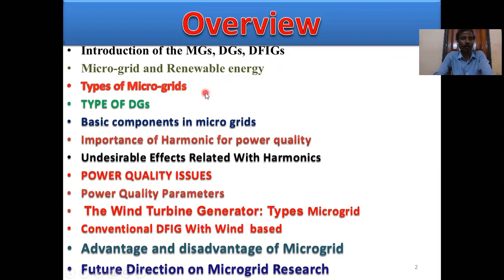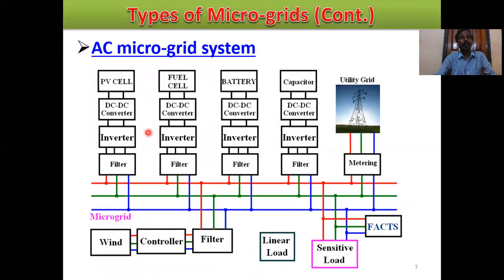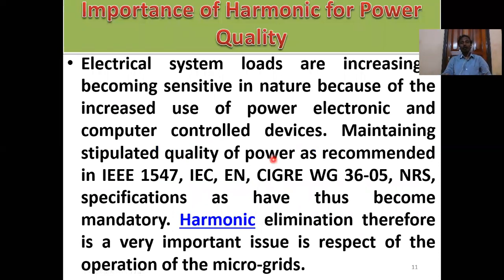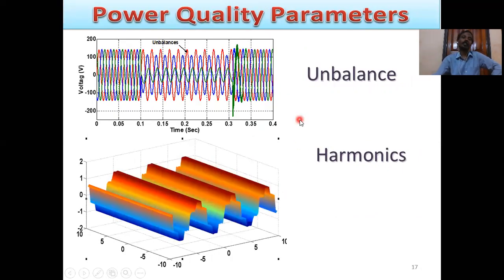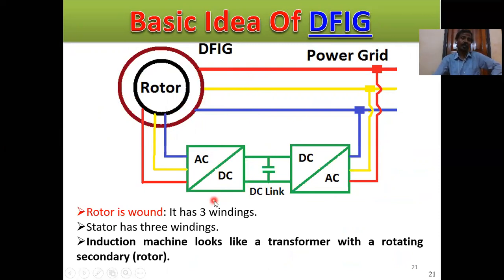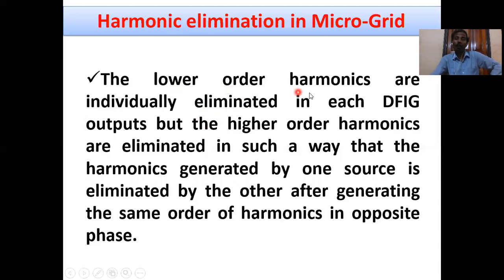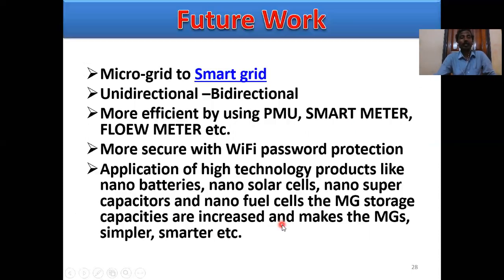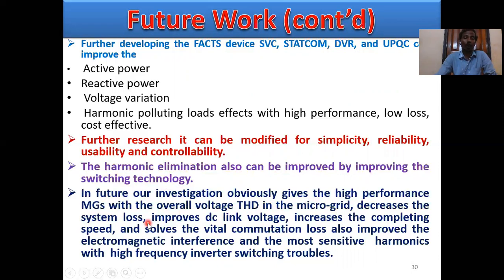Lecture 01: Power Quality and Micro-grids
Description:
This video gives the introduction of the Micro-grids (MGs), DGs, Doubly-fed induction generator (DFIGs), Renewable energy, Types of Micro-grids (DC MGs, AC MGs and Hybrid MG), Types OF DGs, Basic components in micro grids, Importance of Harmonic for power quality, Undesirable Effects Related With Harmonics, POWER QUALITY ISSUES, Power Quality Parameters, The Wind Turbine Generator, Conventional Doubly-fed induction generator (DFIG), Wind and Solar Power, Smart Grid, FACTS, DFIG With Wind  based, Advantage and disadvantage of Micro-grid, Future Direction on Micro-grid Research.